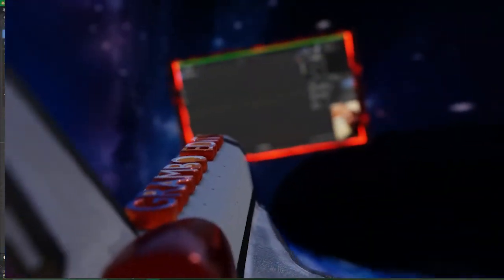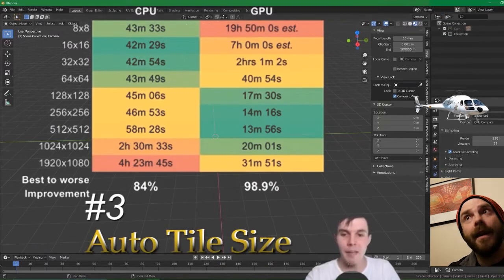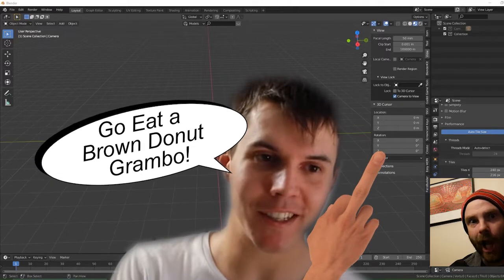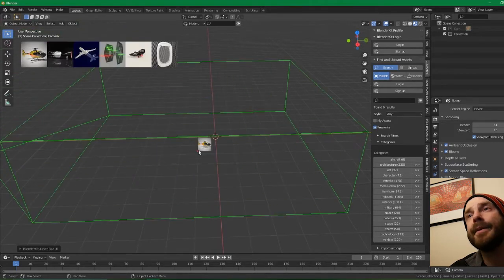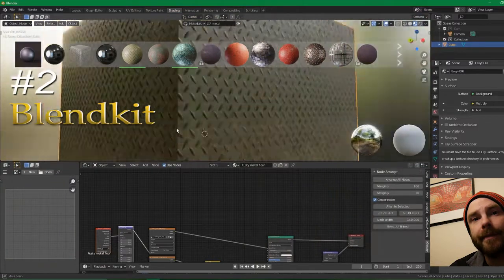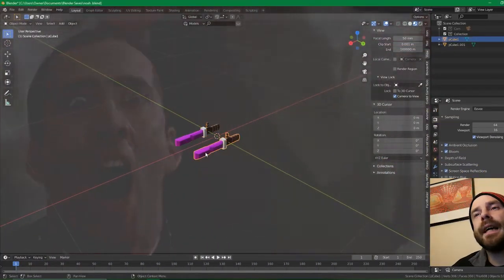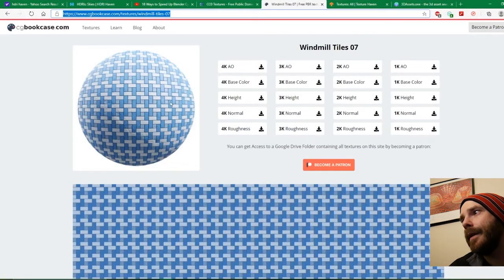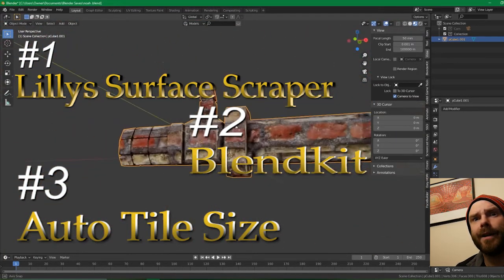Top 9 FREE Blender Addons #1-2-3 | Part-3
Blender Is A Gift  - Let's learn some cheat codes!
9 FREE ADDONS - Part #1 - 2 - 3

Premiere Pro Lessons, Behind the scenes, free gifts & more
Goal:
$22 a month for premiere :) Donut Money?
Native in Blender!!

Native in Blender!!

Instagram\joshgrambo
Byte\joshgrambo